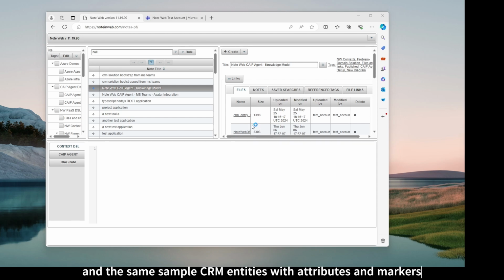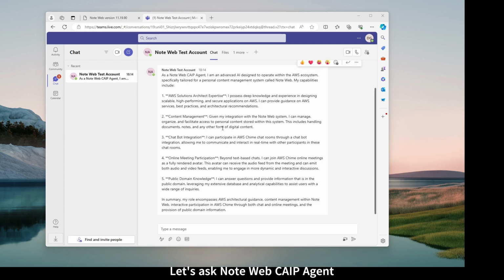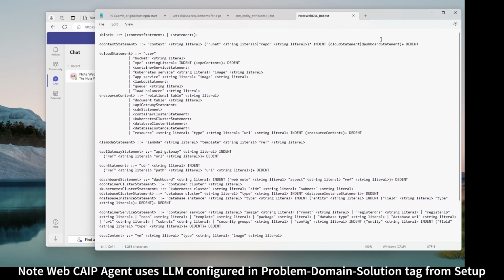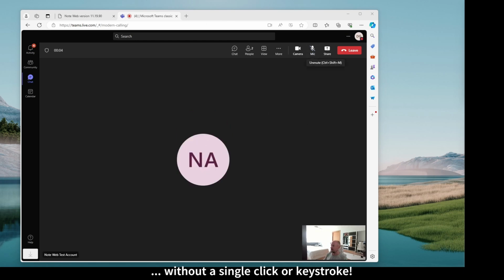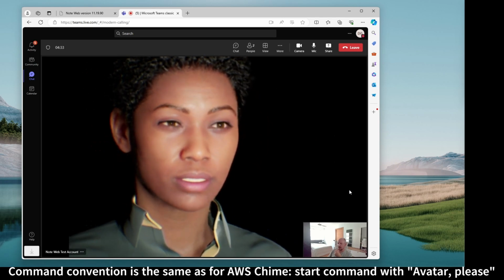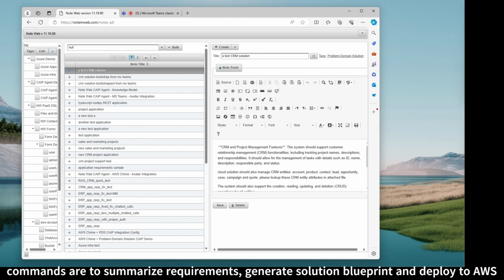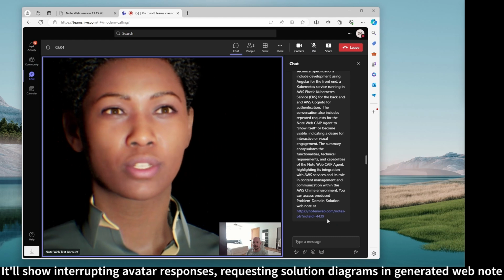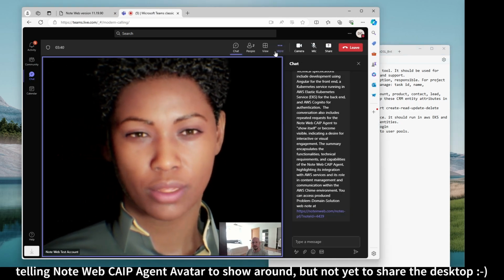Discuss your Java/Python/NodeJS SQL/NoSQL services in MS Teams call,edit their data in UI in minutes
You can draw diagrams, wireframes or type a prompt or mix both to have some tool generate a backend and frontend for you. Maybe you'll get to a running generated web app soon enough. How about getting a running cloud solution implementation suggestion right in the same MS Teams call, where you discussed the requirements? ... all without a single keystroke or click?

for more details and updates about Note Web.